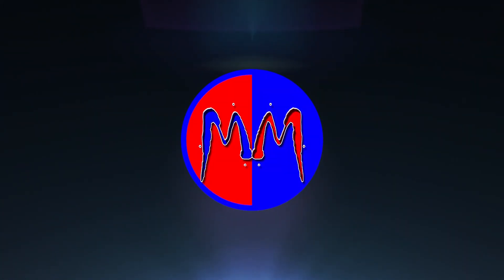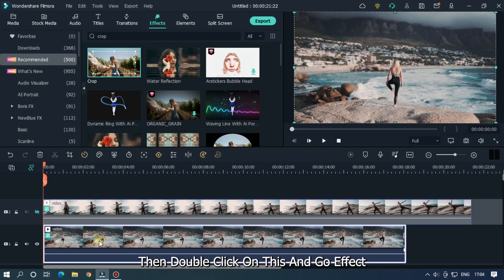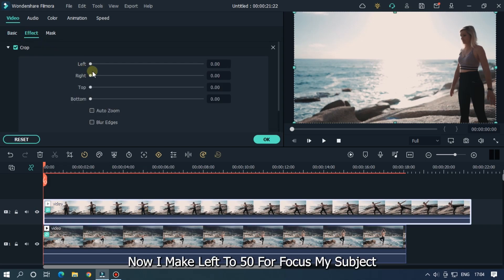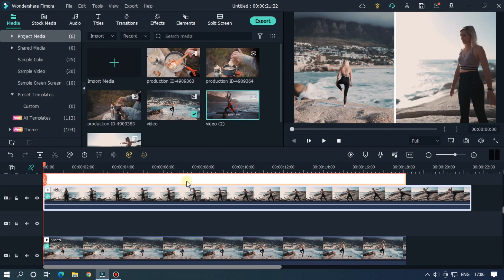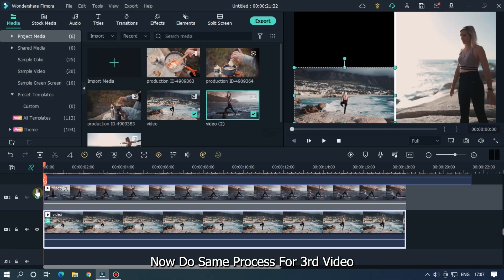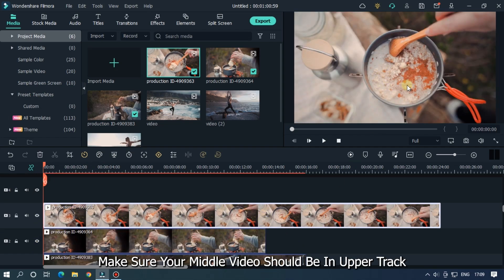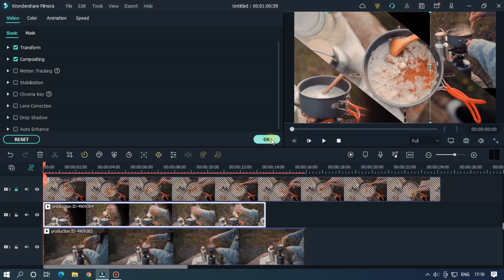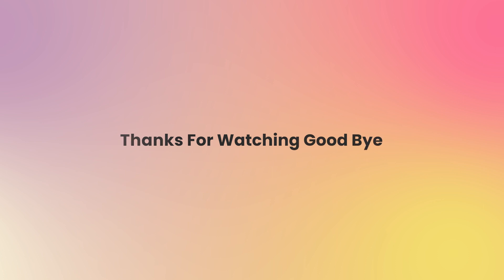Custom Split Screen Effect On Filmora 11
In This Video Im Going To Show You How To Make Custom Split Screen On Filmora 11